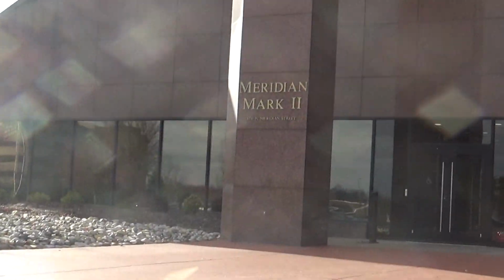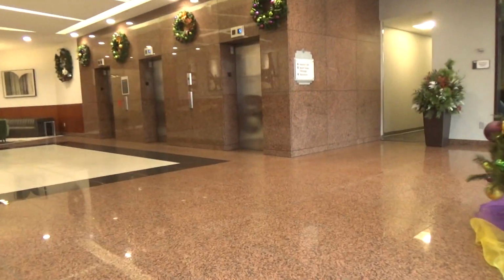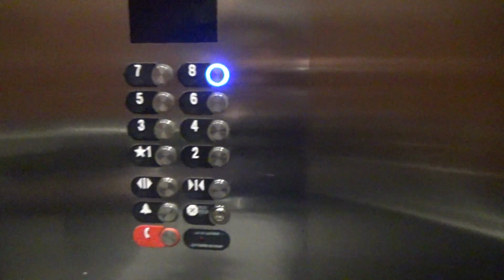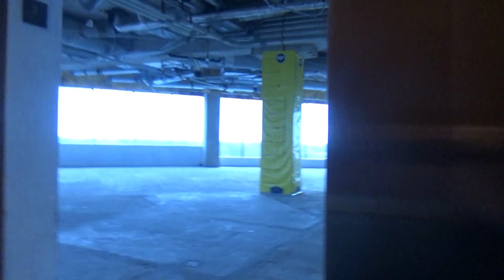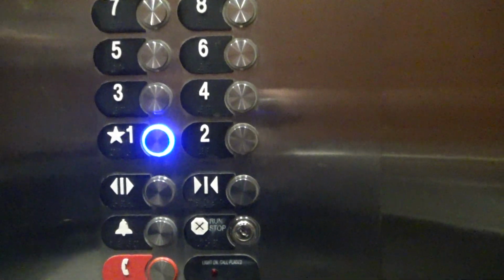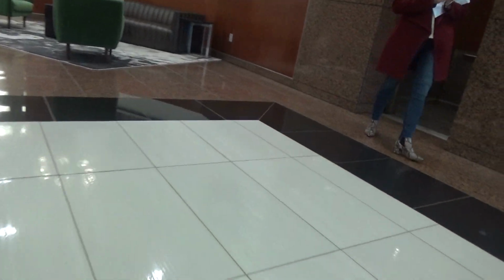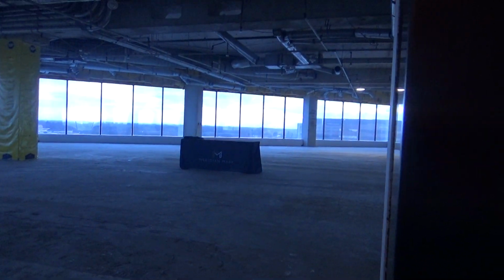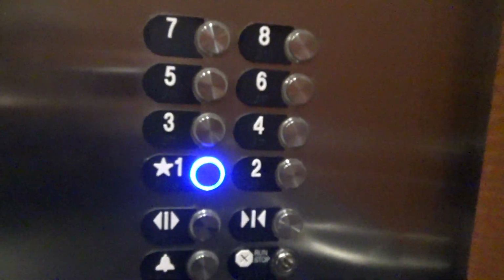Modernized Otis Traction Elevators @ Meridian Mark II, Carmel, IN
(Recorded on 12-6-19) There is nothing much to say about these elevators as it is exactly the same setup as in the other building.

Elevator Information
Brand: Otis
Fixtures: Series 1/Series M2
Floors Served: 8